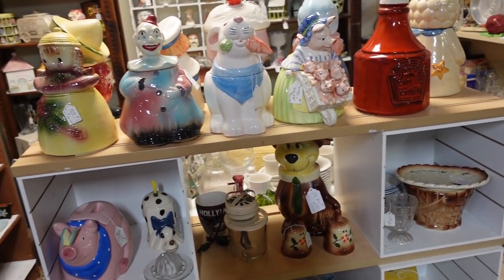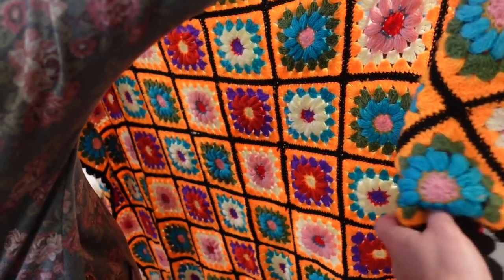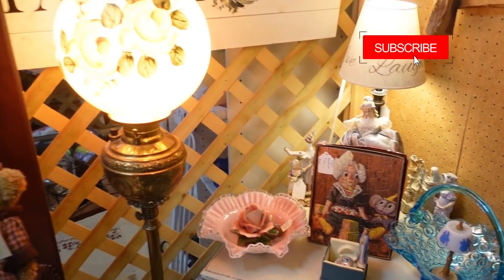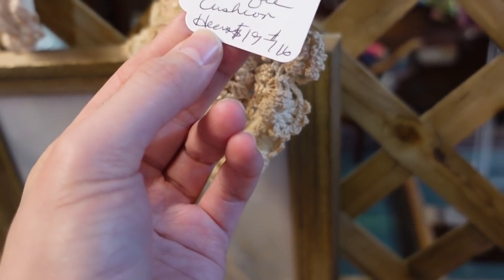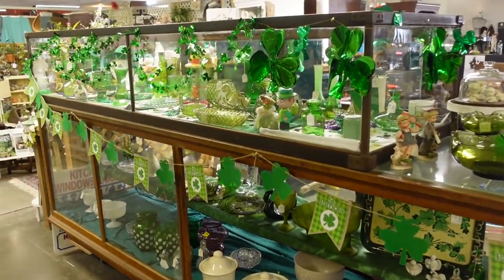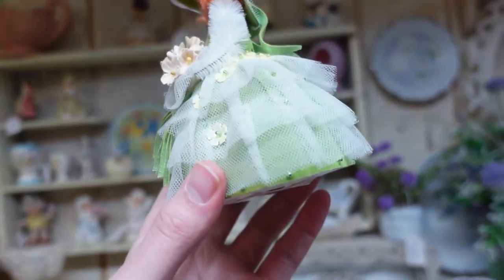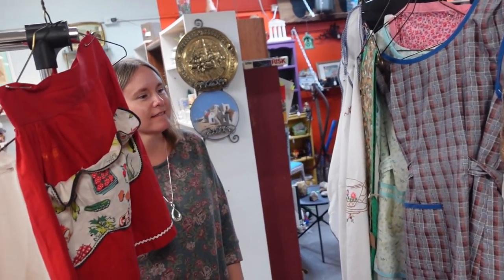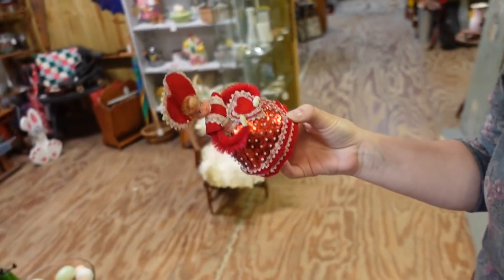Why are these EVERYWHERE!? Marion Antique Mall Shopping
Today we're shopping in Marion, Illinois at a fun antique mall that has loads of... whatever these are! We found a nice pile of great pieces to resell too!